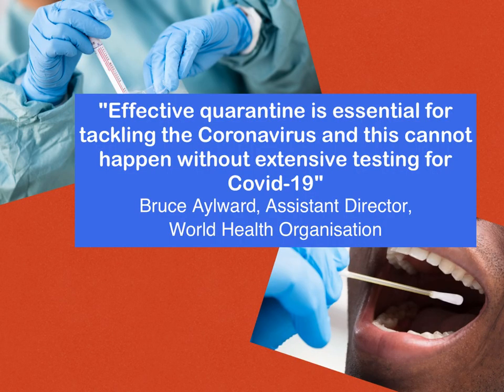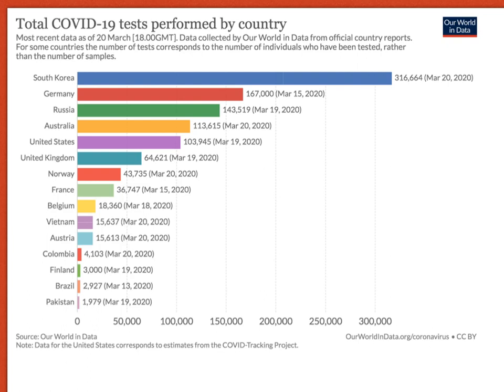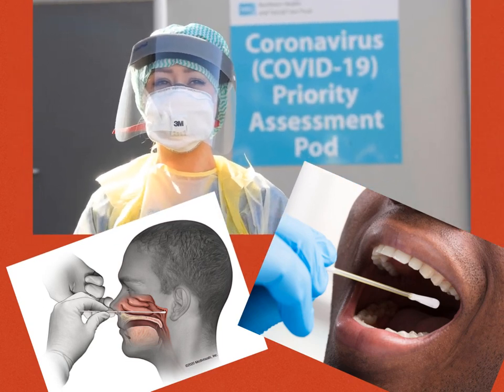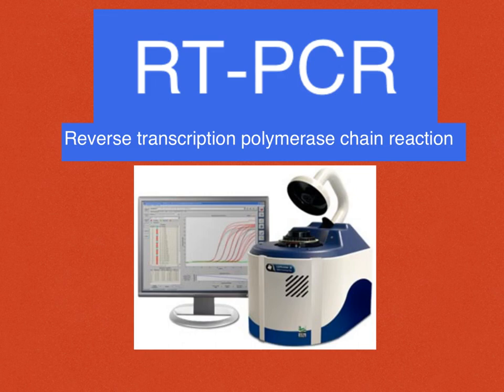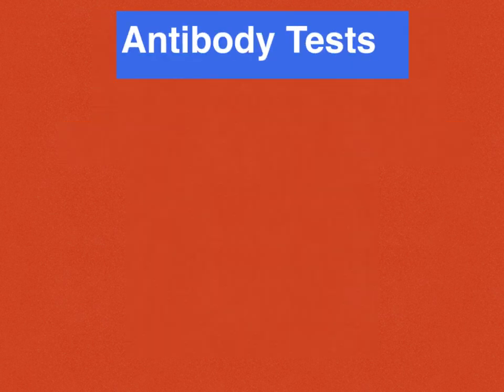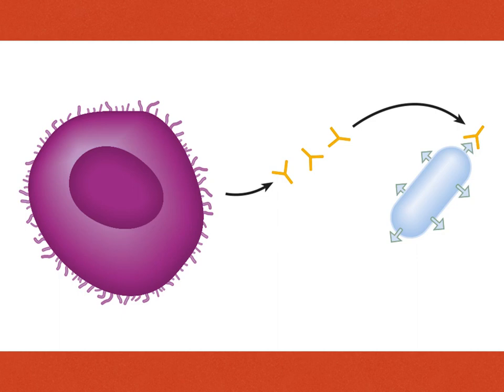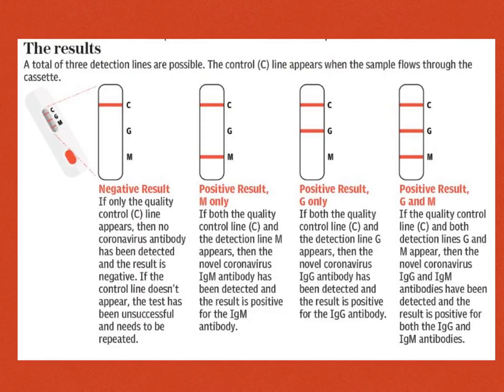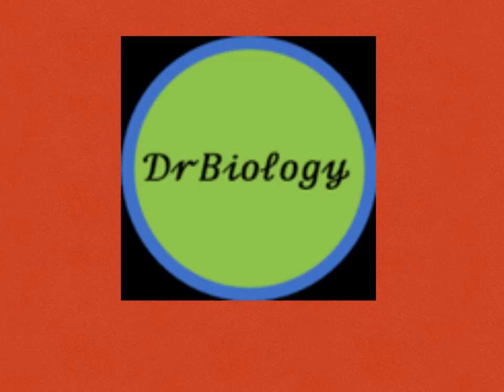Coronavirus (COVID19) UPDATE 5 How can we test for Covid19?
UPDATE 5 - DrBiology examines how scientists can test people for Covid19 infection. He also discusses the importance of testing in identifying and tracking the virus.
Images Courtesy of Statista.com, The Guardian
Video produced by DrBiology